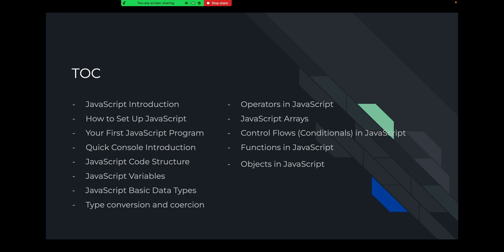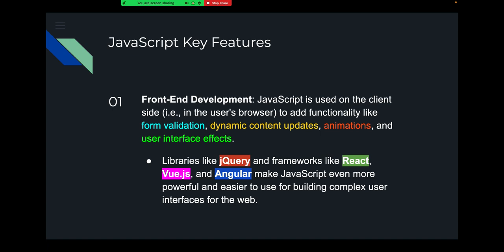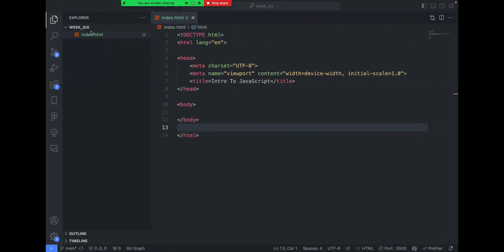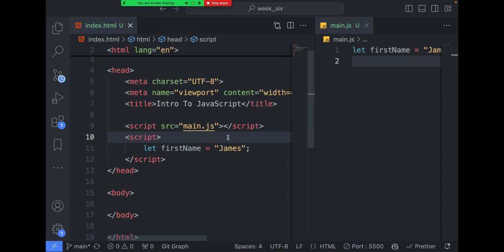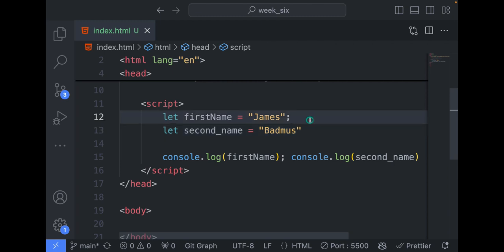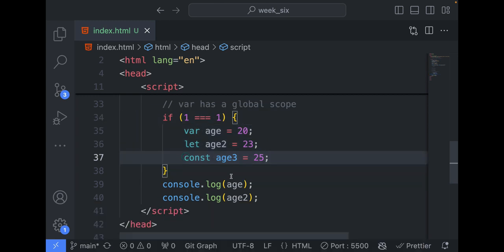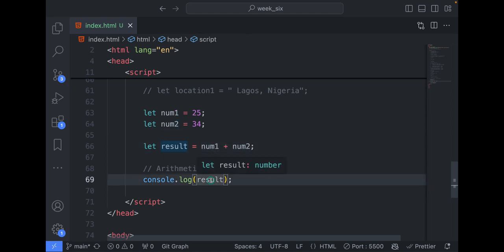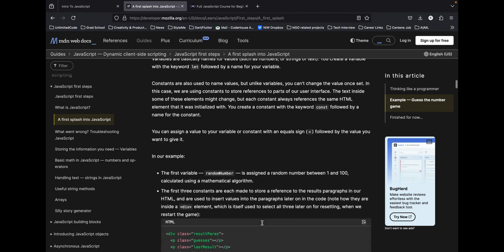Web Development Bootcamp for Beginners and Intermediates | JavaScript Intro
Welcome to the Web Development Bootcamp for Beginners and Intermediates!

Week Six:  Introduction to JavaScript